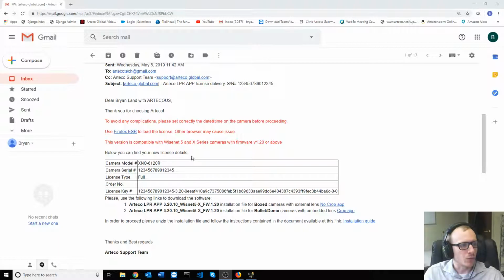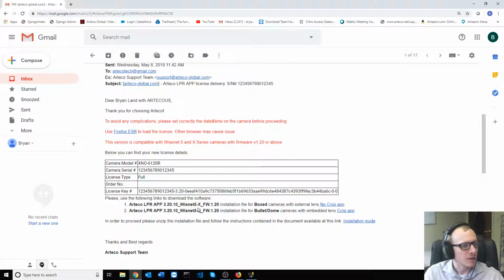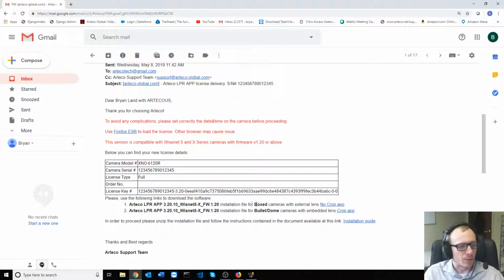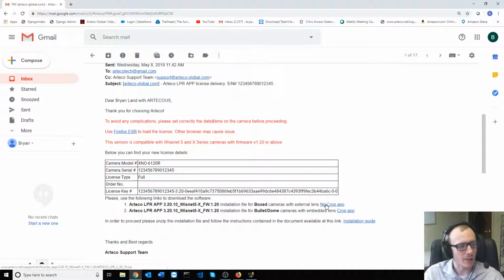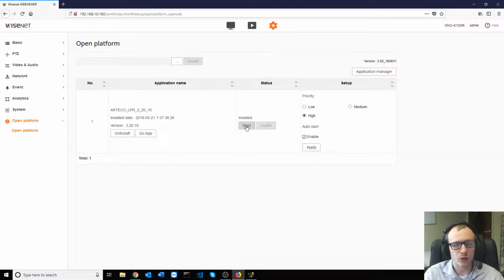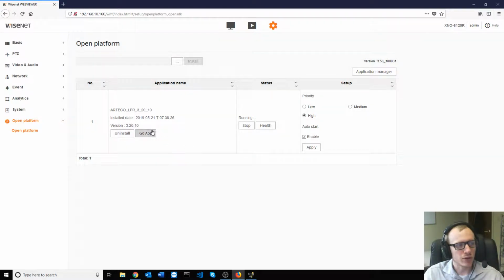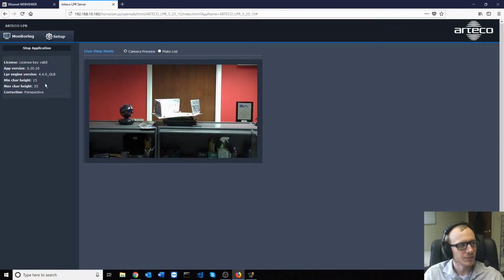LPR License Install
In this video, we are showing how to licence a LPR camera